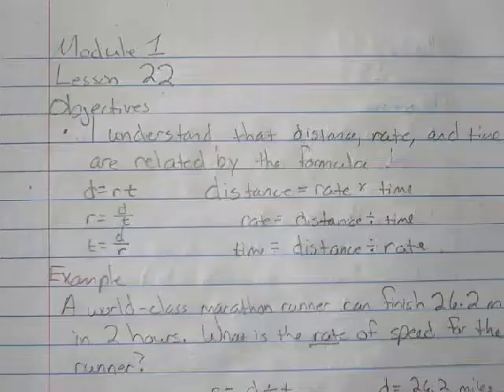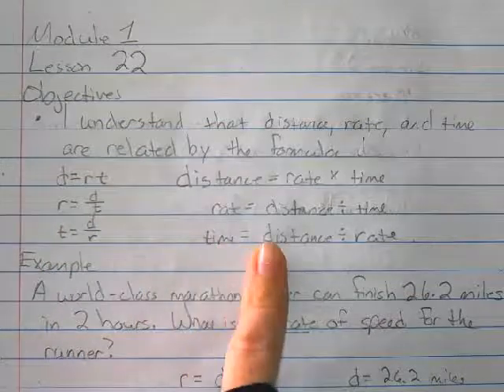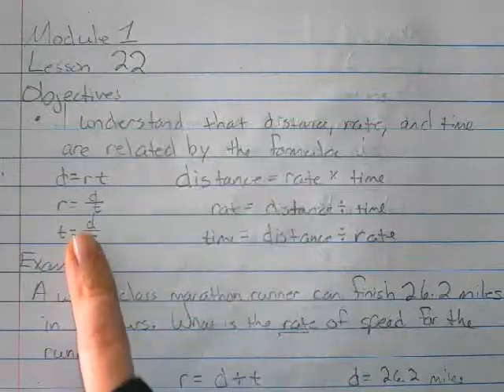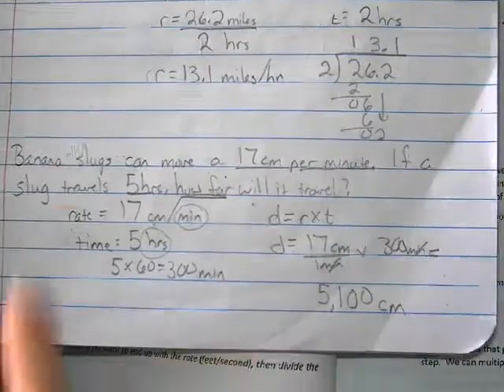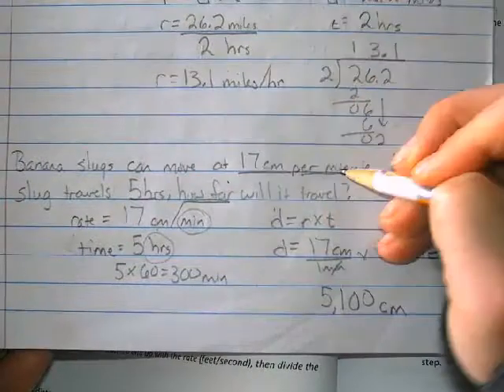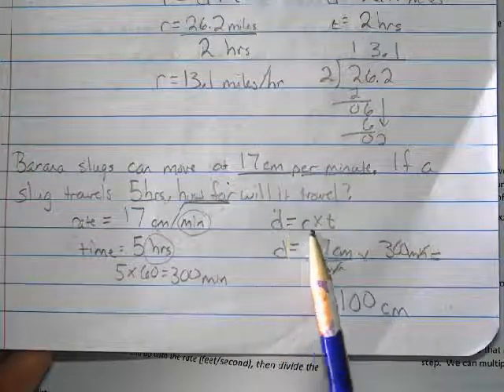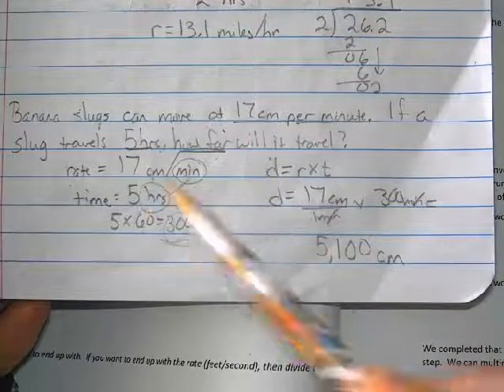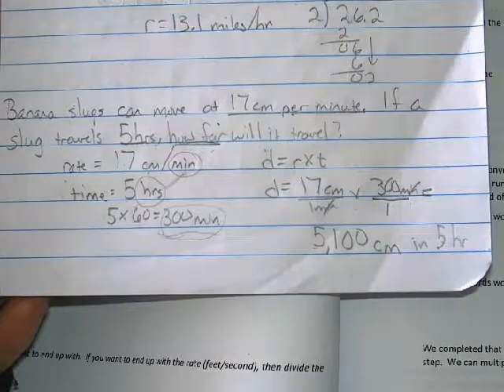M1 Lesson 22 Notes